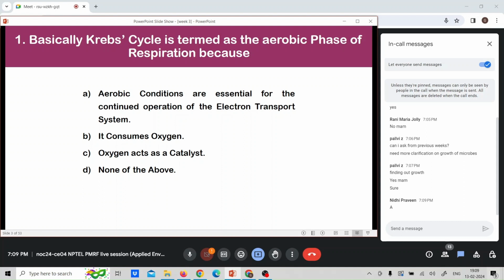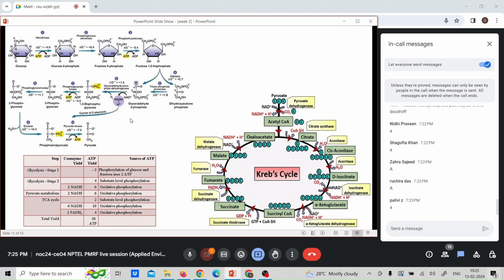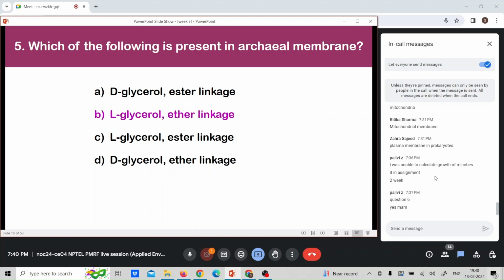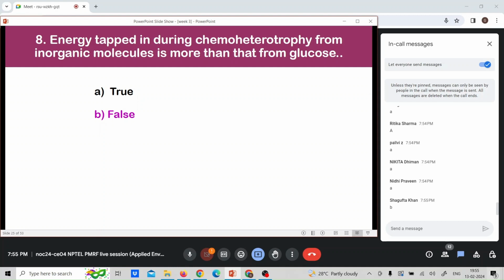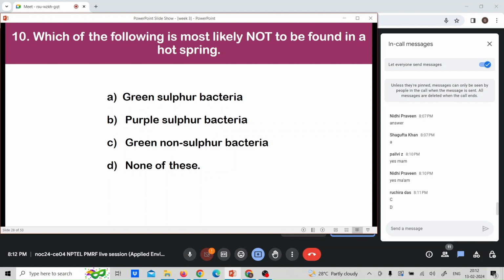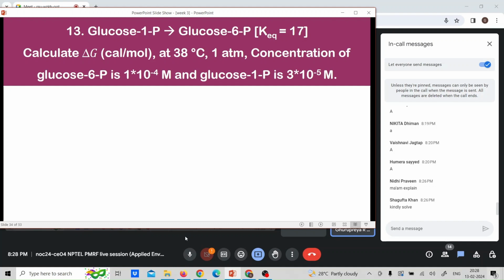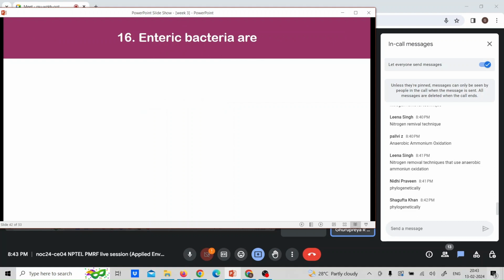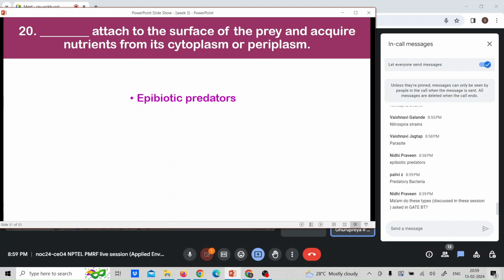Applied Environmental Microbiology Live session 3 (13 Feb 2024) - NPTEL